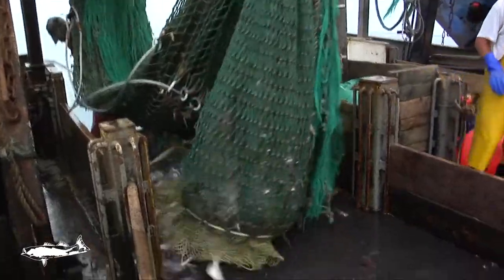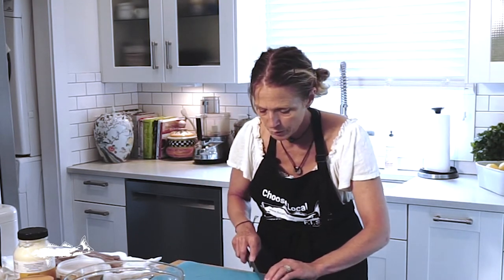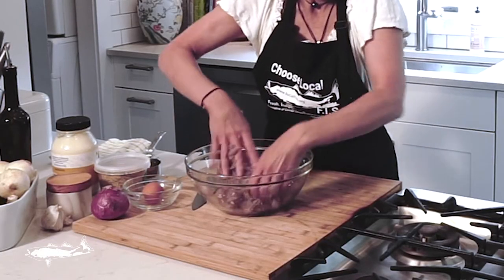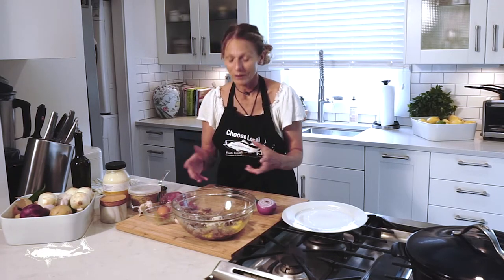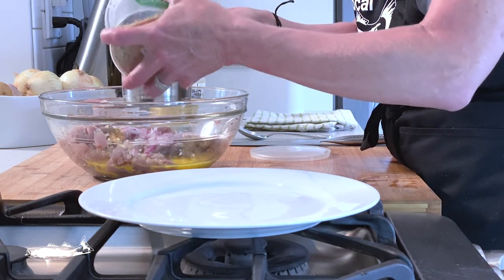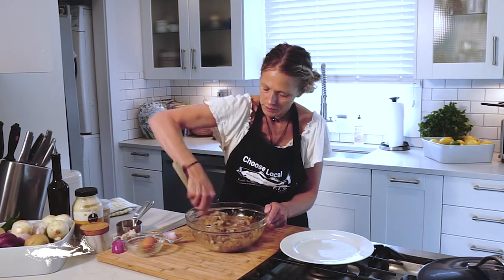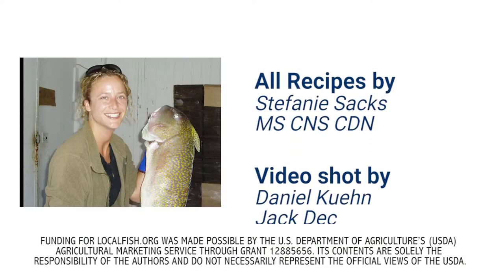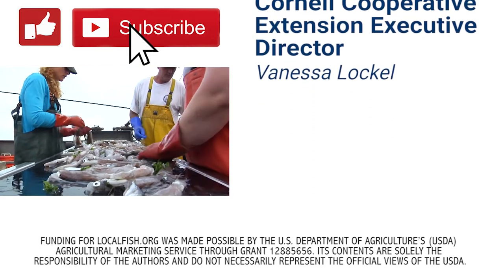Bluefish Burgers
Have you ever inadvertently caught a bluefish before when trying to catch striped bass or fluke or anything else? If you're not sure what to do with it then this recipe is absolutely for you. Bluefish meat can be relatively moist and does not usually present itself well in filet form unless handled very carefully. Instead of using the filet, we want you to mash it up and make them into burgers! This is perfect recipe for those summer evening grill outs and we hope you love it as much as we do!

INGREDIENTS
- 1.5 lbs. bluefish filet
- 1 lemon, to clean fish
- 1 teaspoon salt, to clean fish
- 1 tablespoon fresh oregano, minced (or 1/2 T dried)
- 1 tablespoon fresh thyme, picked (or 1/2 T dried)
- 2 tablespoons red onion, small dice
- 1 clove garlic, minced
- 1/2 cup cornmeal or breadcrumbs
- 1 egg, beaten
- 1 tablespoon mayonnaise

DIRECTIONS
1. To clean fish, douse fillets with lemon and salt, then rinse under cold water. Place on a clean, dry side towel or layered paper towel.
2. To prep fish, cut flesh from remaining skin making sure to remove the dark blue/red flesh (it can carry a very strong flavor). Pick through the bones then cut the flesh into large dice-sized chunks and place in large bowl.
3. Add fresh herbs (or dried), onion, garlic, bread crumbs (or cornmeal), mayonnaise, egg and mix well. Form into 4 burger patties and place on plate for storage in fridge for 30 minutes; this will ensure that burgers are firm. Cook on grill as you would any burger.